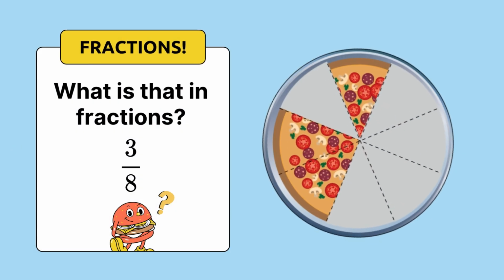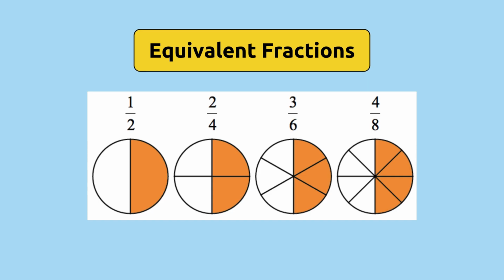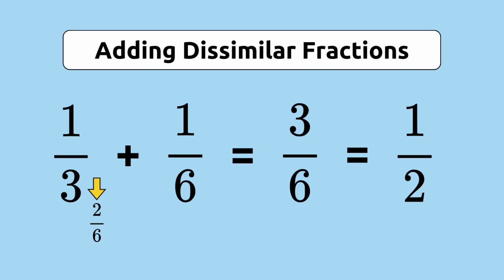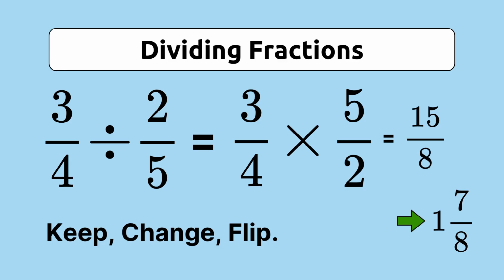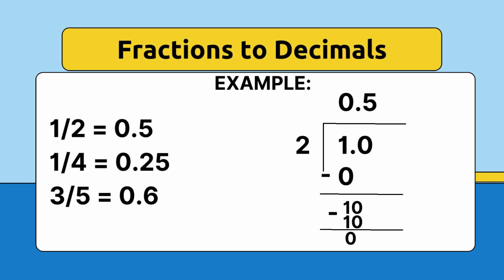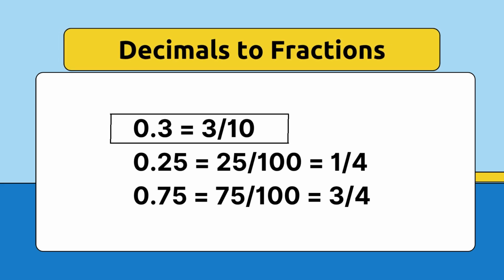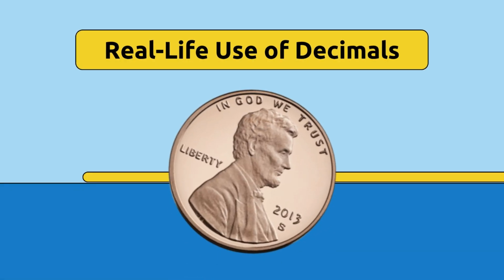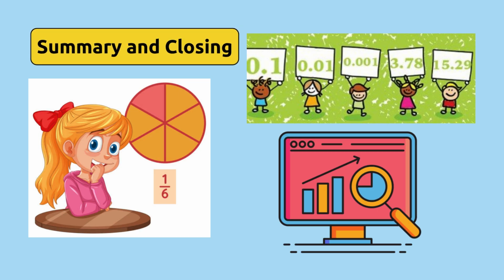Mathematics - Fractions, Decimals, and Data Interpretation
Please click the subtitles for better understanding.